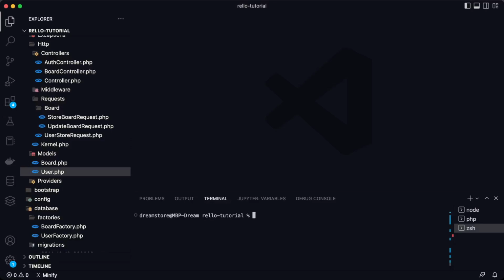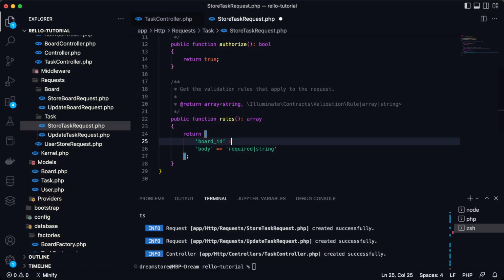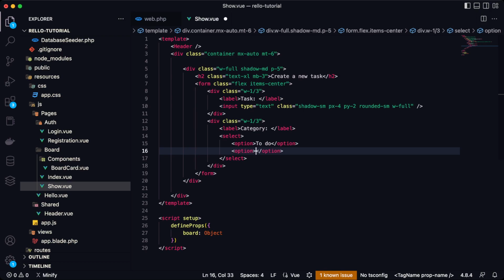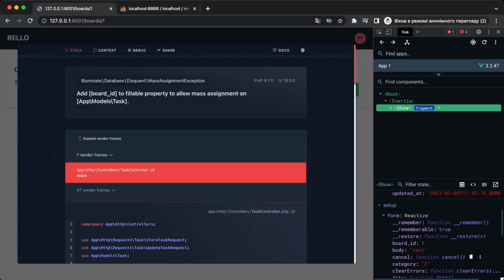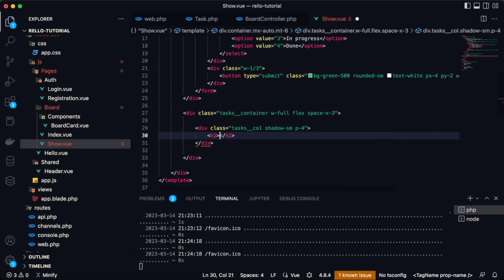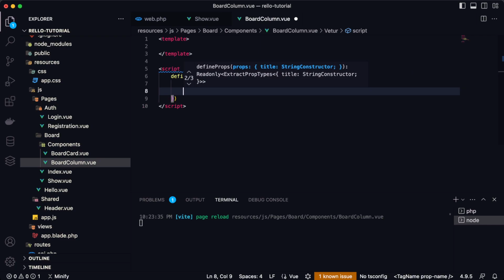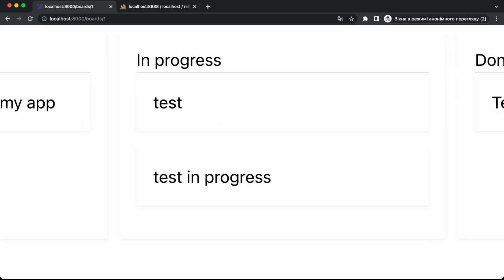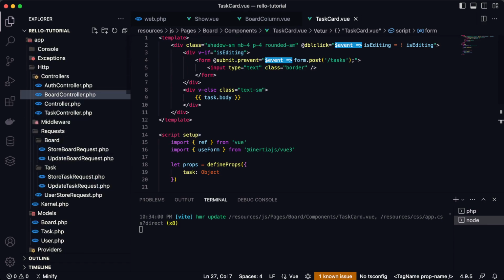Laravel - Create a Trello Clone App with Inertia.js, Vue and TailwindCSS - Part 2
Hi, and this is the second part of the Laravel practice where we are creating a Trello clone application. In this part, we are going to create everything that we need for the task model for our boards. By creating all task functionality we will be able to create tasks inside user boards and also manipulate data inside.

00:00 - Task model and migration
02:19 - Task controller
06:46 - Task creation form
14:05 - Task categories and columns
20:50 - Task card component